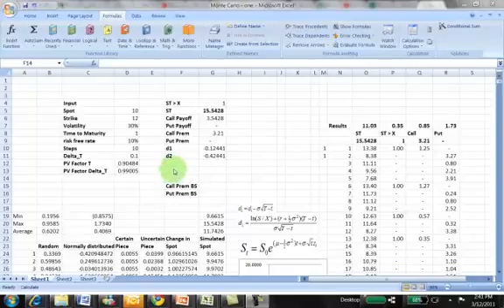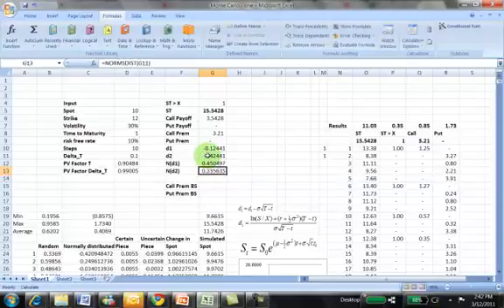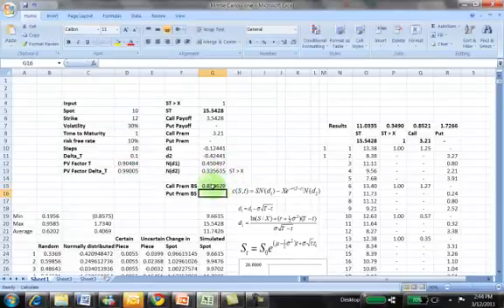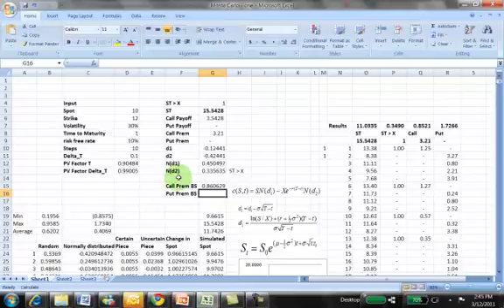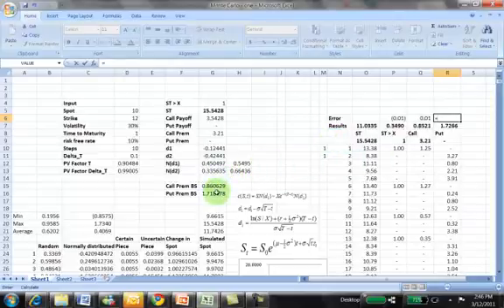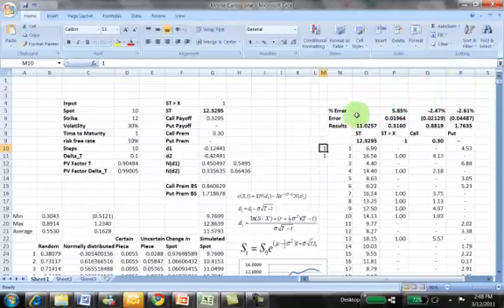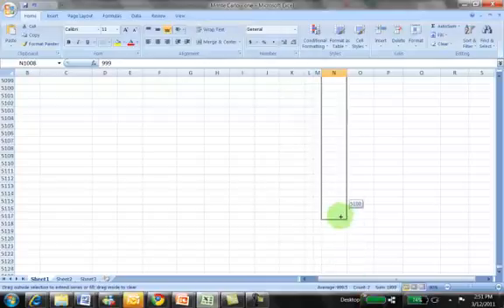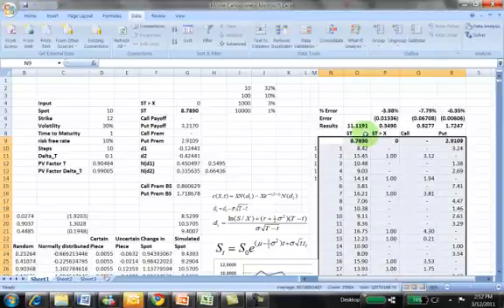Estimating errors and improving results accuracy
We look at the accuracy of results by comparing our Monte Carlo simulation model option prices with theoretical prices generated by the closed form Black Scholes formula. We introduce the concept of forecasting errors and the impact of increasing iterations on the accuracy and convergence of simulation results.